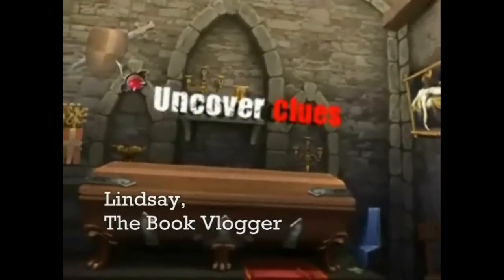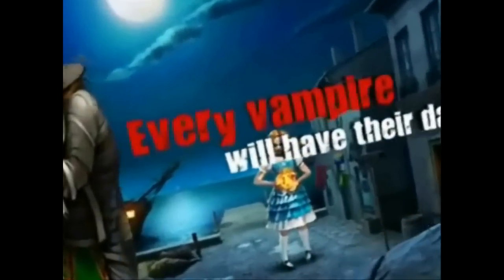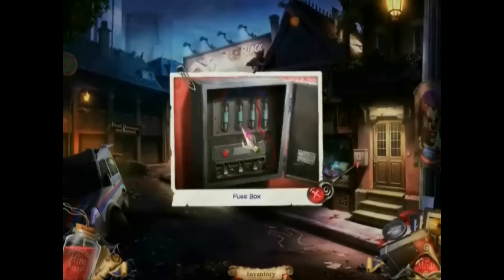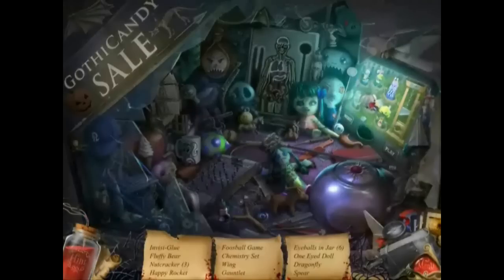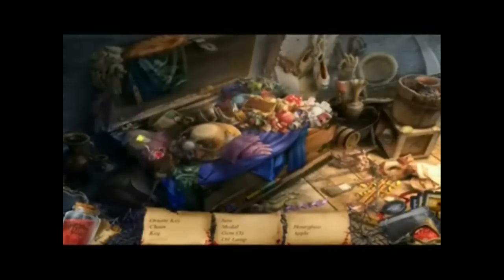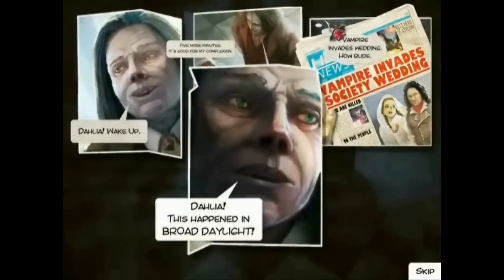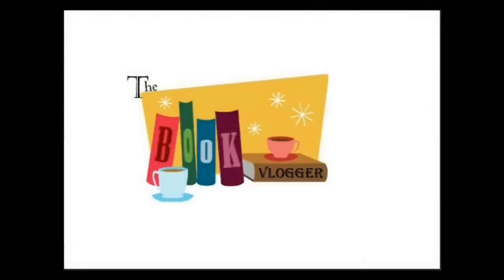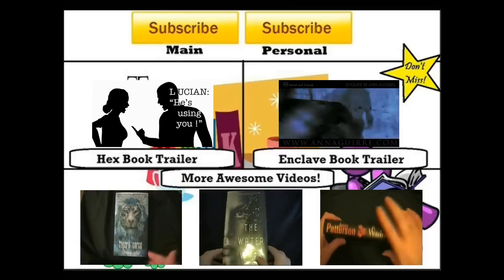Dying for Daylight Charlaine Harris Game Review